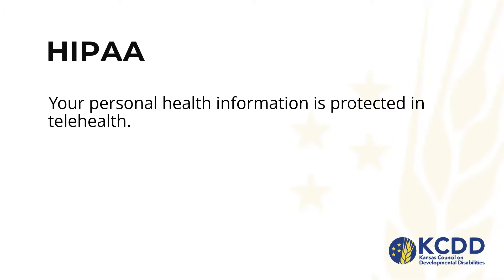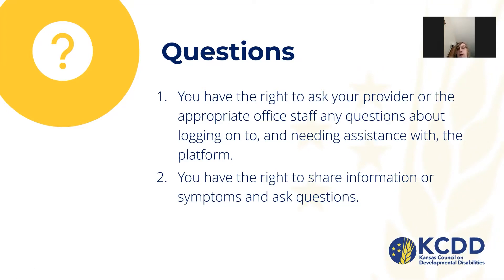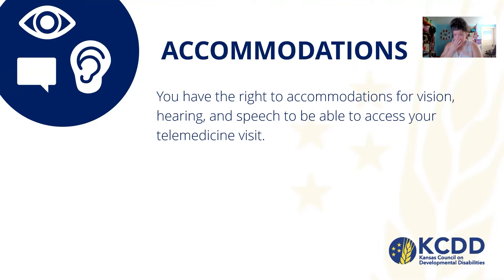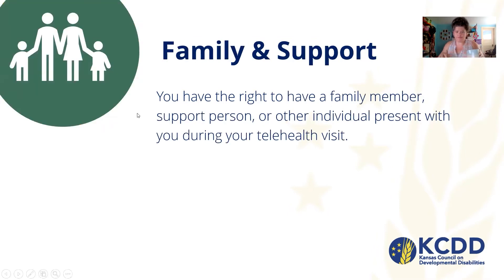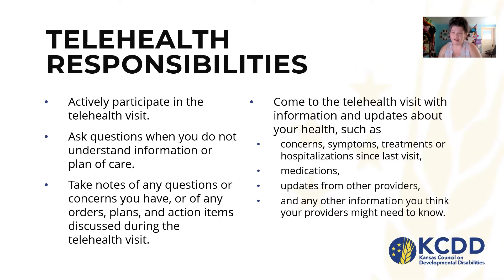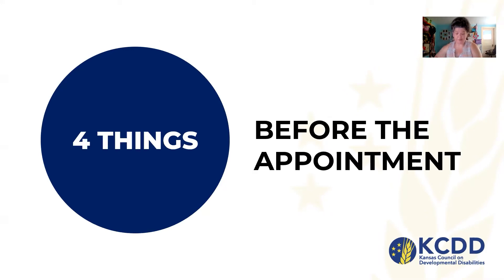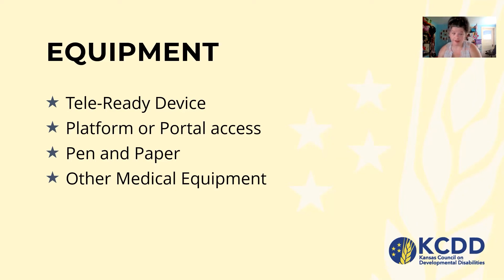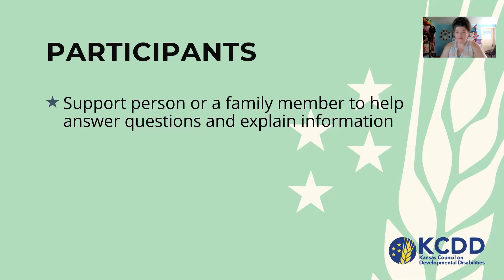Telehealth 101 - KCDD Access to Technology Project Session 3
In this session of the Access to Technology Project, we covered the basics of telehealth, how to prepare for an appointment, and personal stories from Skyler and Josh, our resident tech experts.